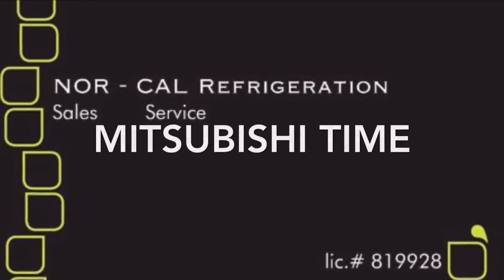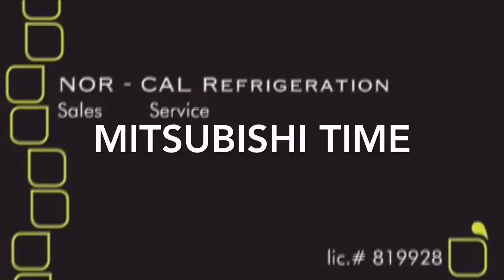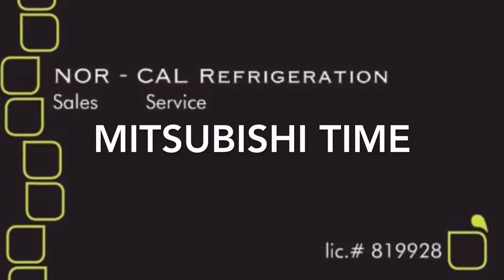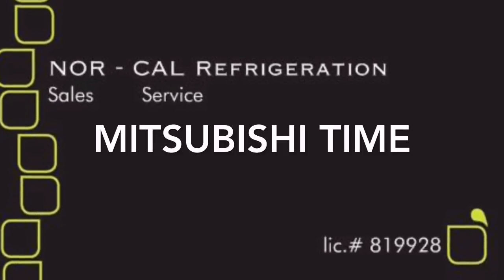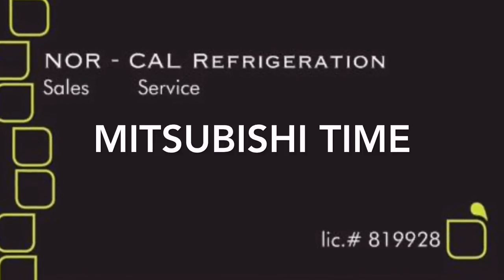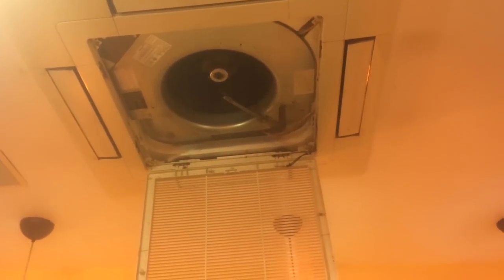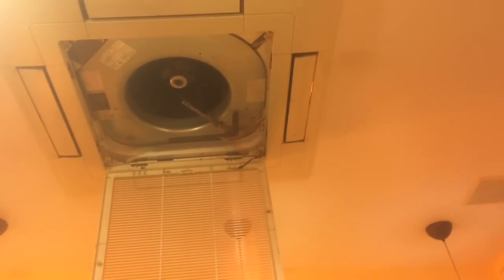Mitsubishi air conditioner no cool repair.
unit not cooling at coffee shop, foundPlugged evap coils, deep cleaning needed.